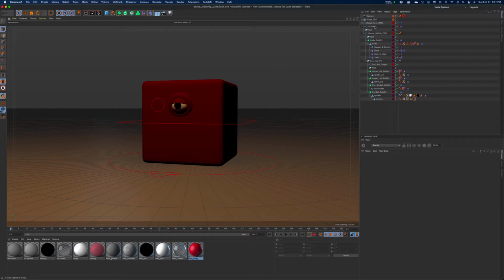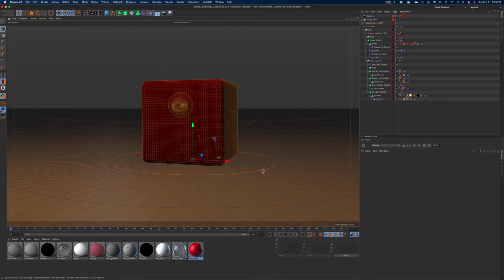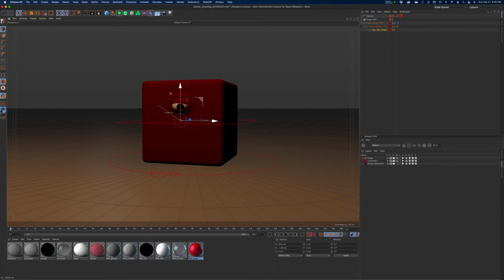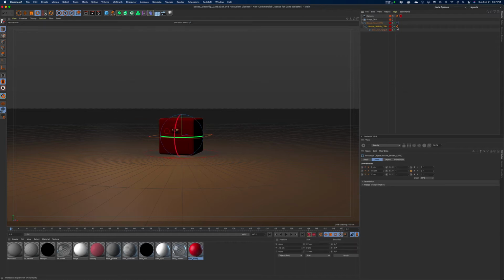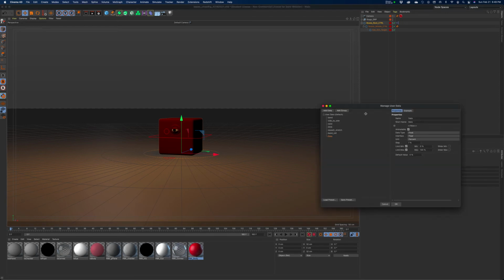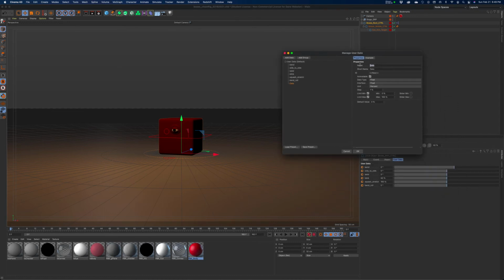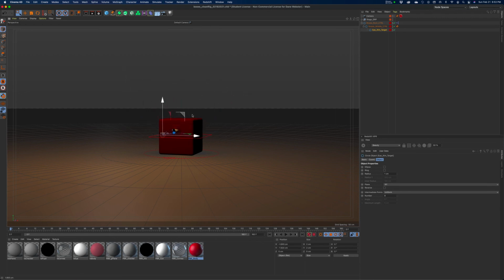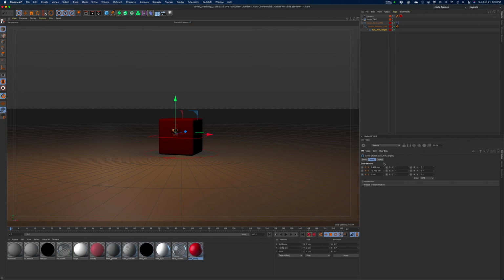Boxee : Overview of Controls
Just explaining some of the setup for the character controls.